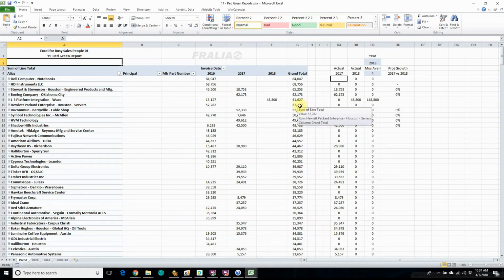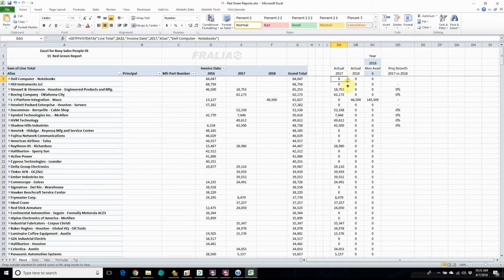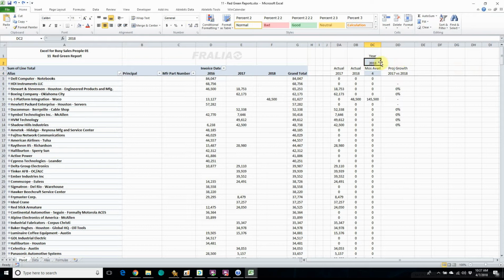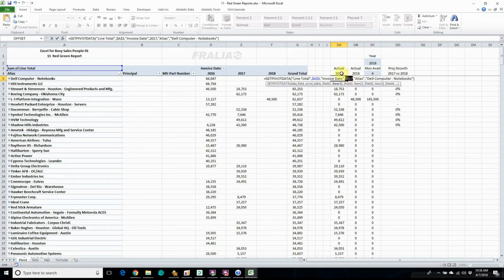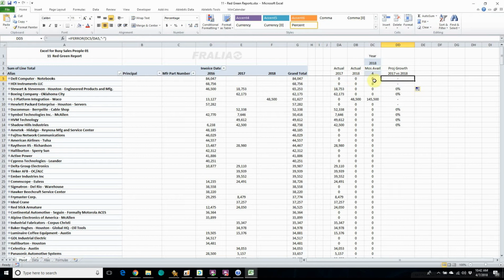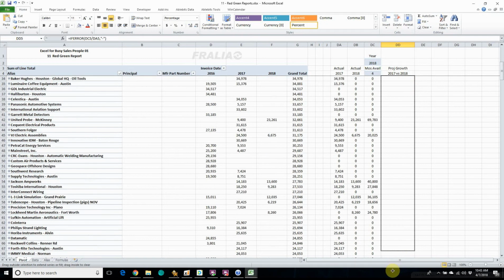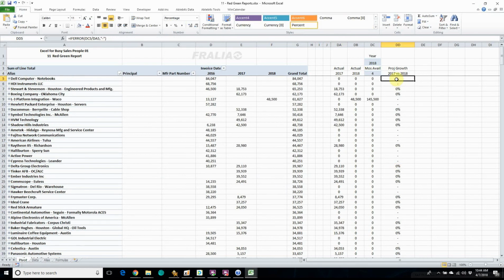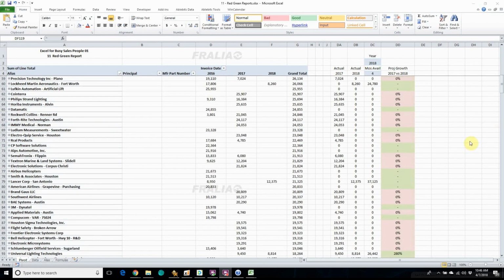11 Excel Class - Red Green Reports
Creating Comparison Reports